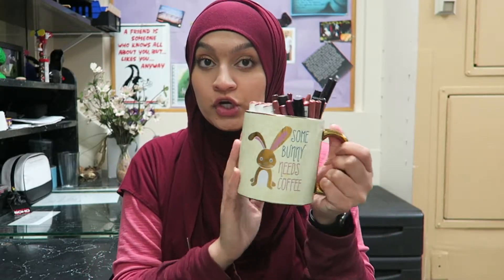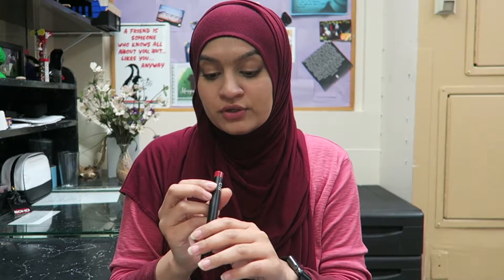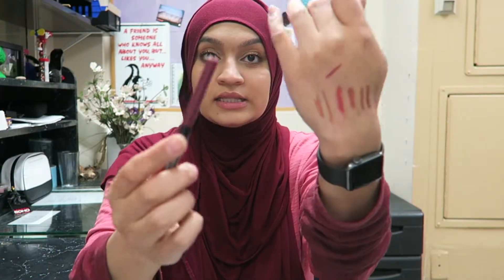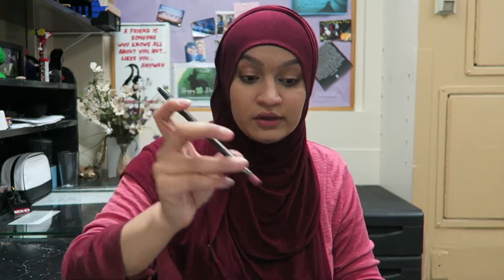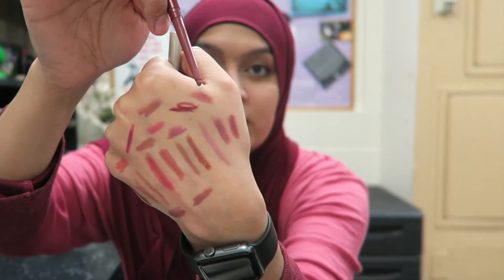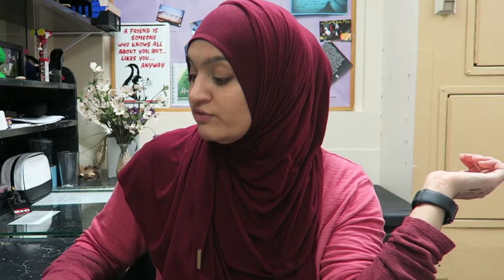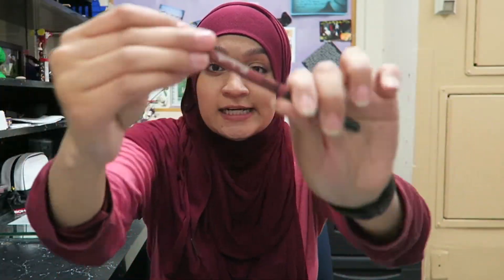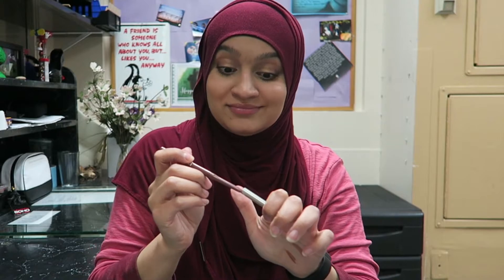Lip Liner Declutter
Welcome back! I swatched all of my lip liners for you during my declutter process! What should I declutter next!?